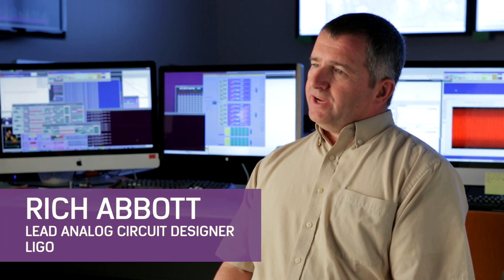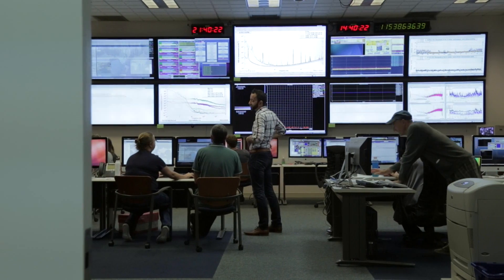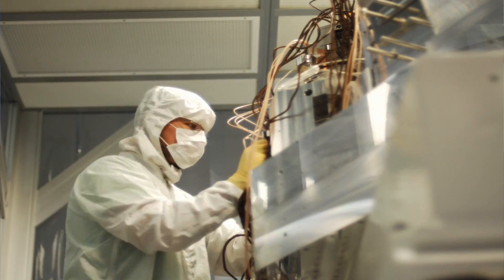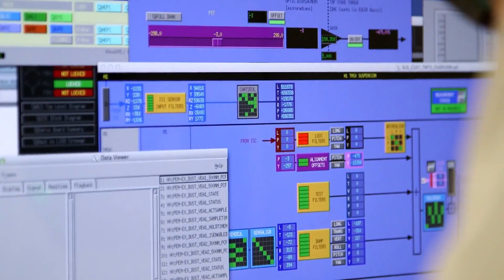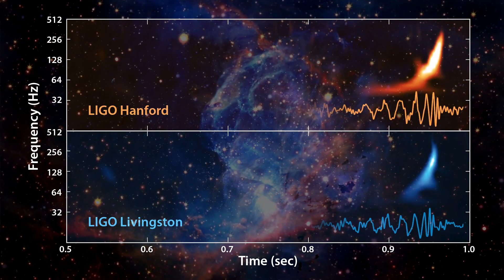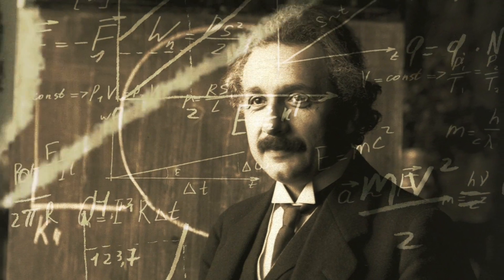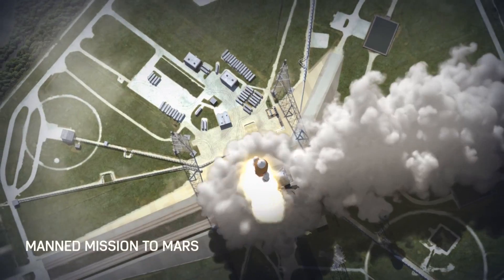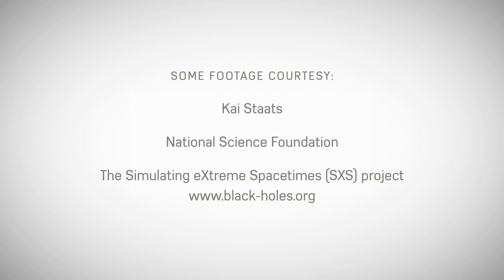LIGO is Ahead of What's Possible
Congratulations to the LIGO founders for being awarded the 2017 Nobel Prize in Physics! Analog Devices is proud to have its converters, temperature sensors, op amps and more utilized by the Laser Interferometer Gravitational-Wave Observatory (LIGO). LIGO is a large-scale physics experiment and observatory to detect gravitational waves.